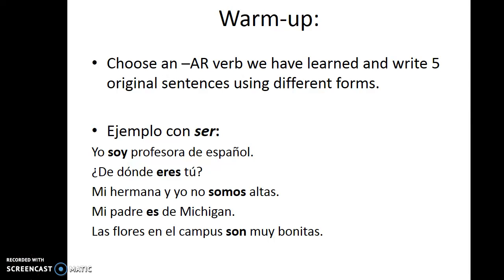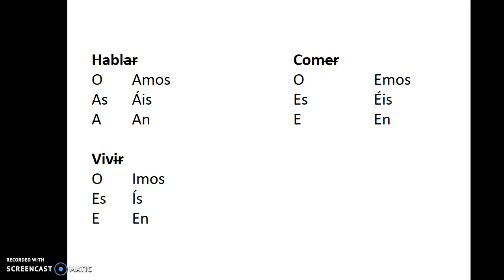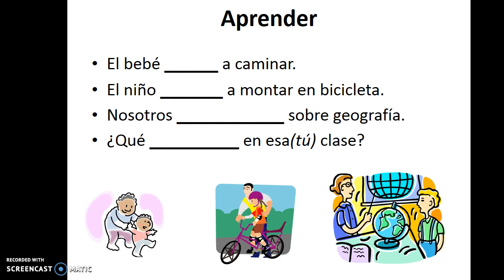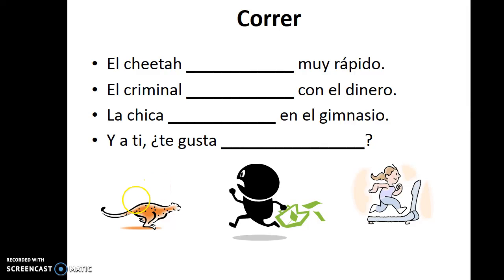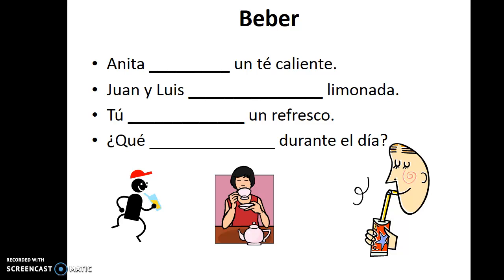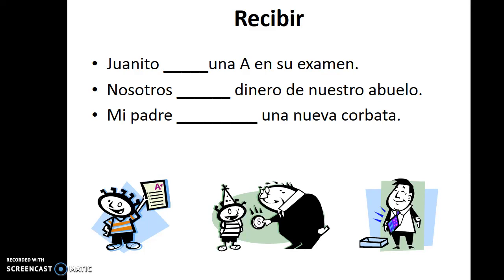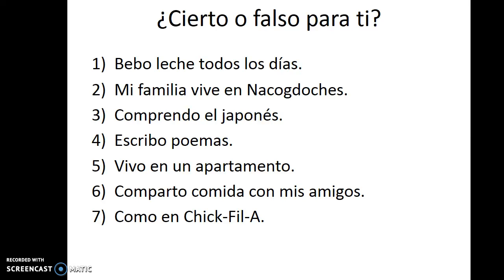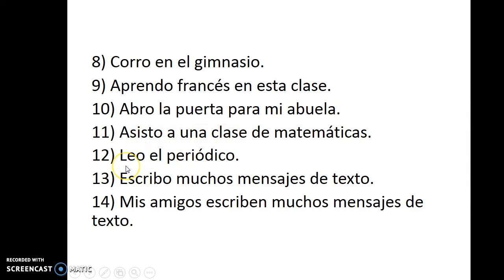-ER and -IR verbs